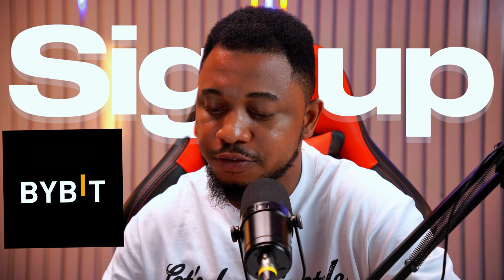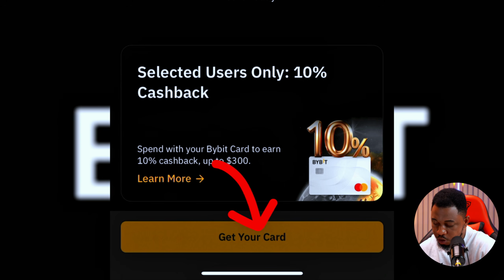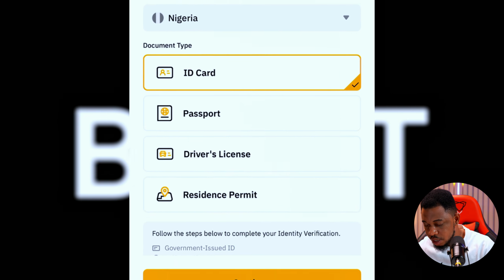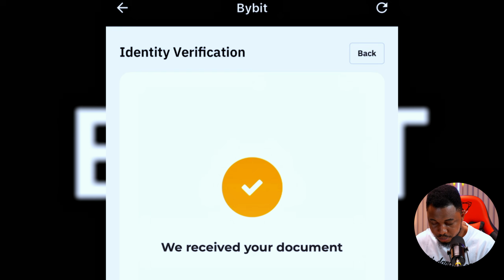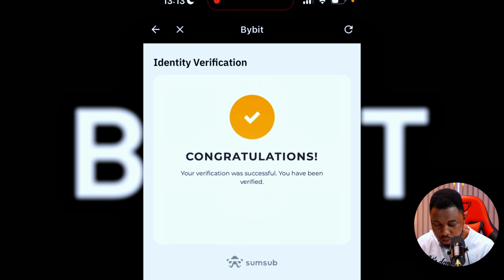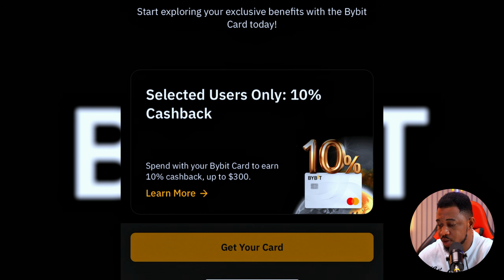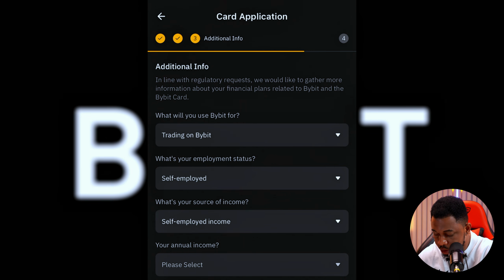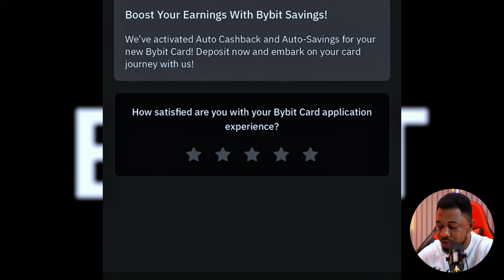How to Apply For The Bybit Card in Nigeria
In this video, i show you how toapply for a bybit card here in Nigeria

TIMESTAMP
00:00 - Intro
00:15 - How to sign up on bybit
00:37 - How to apply for the card